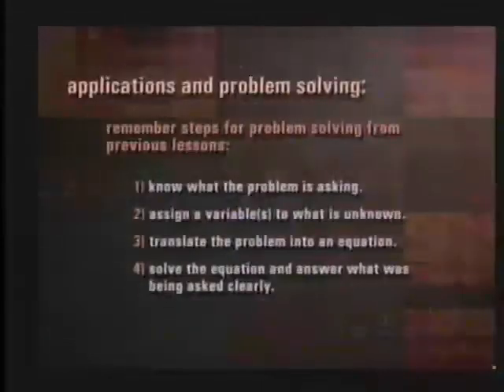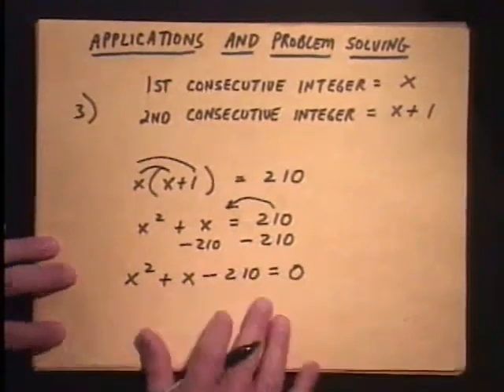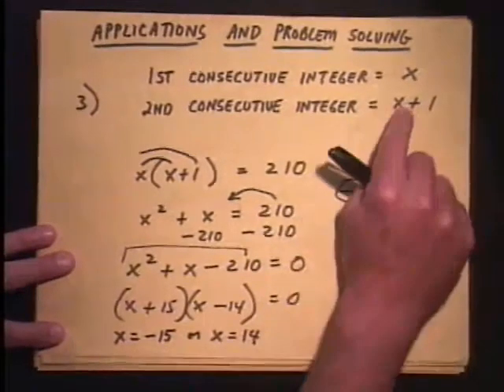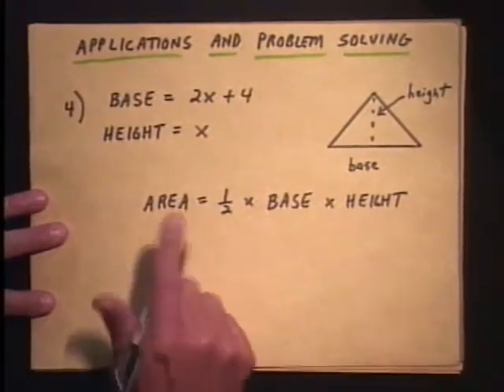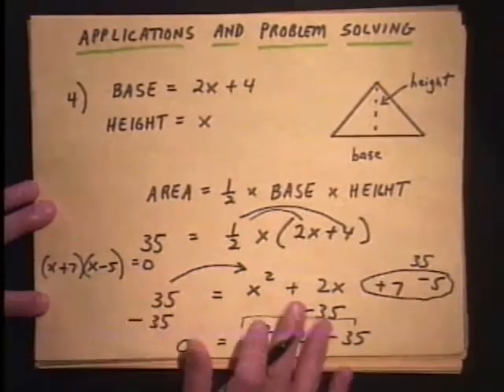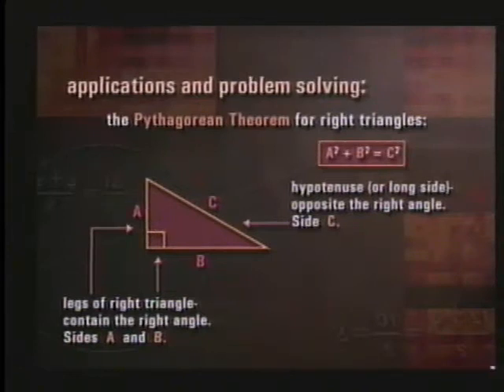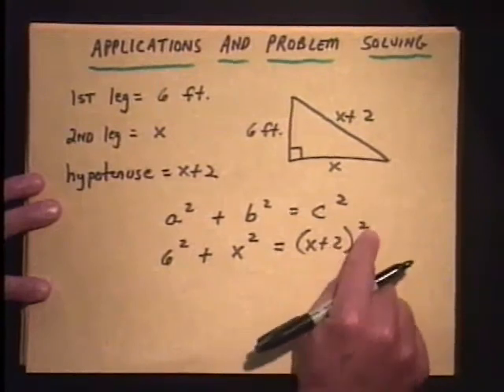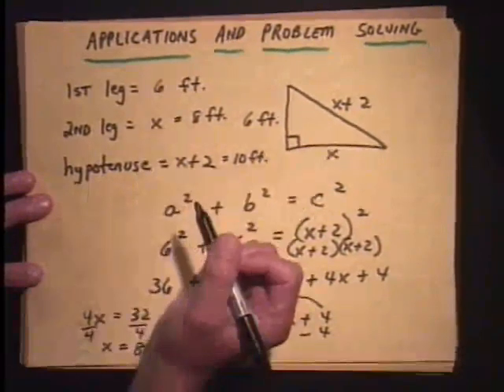Quadratic Word Applications Part II